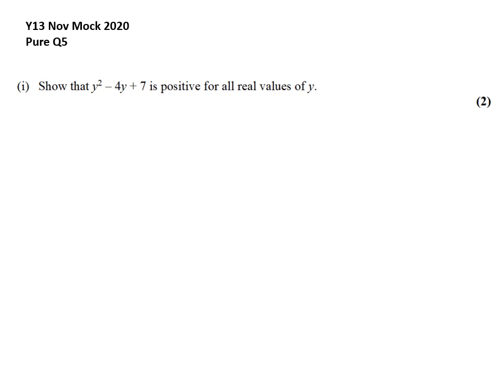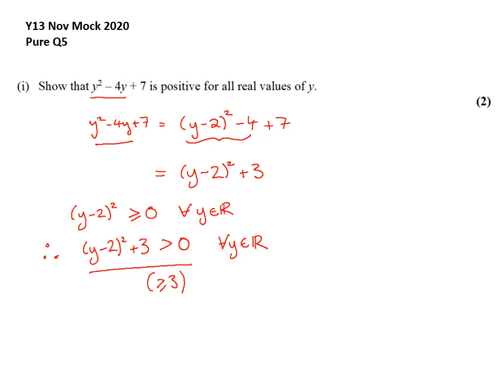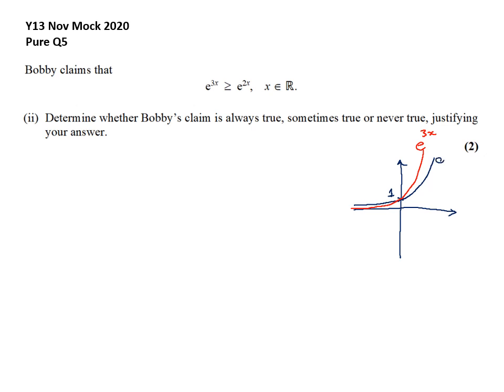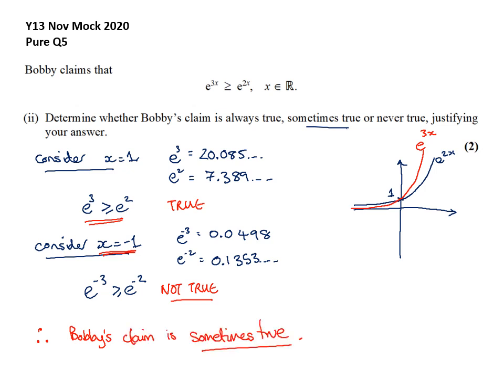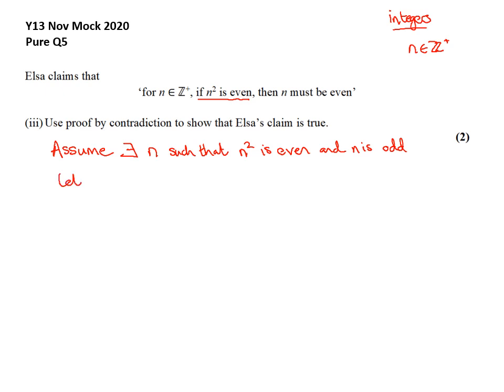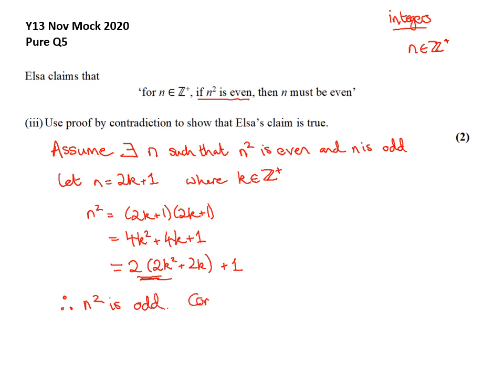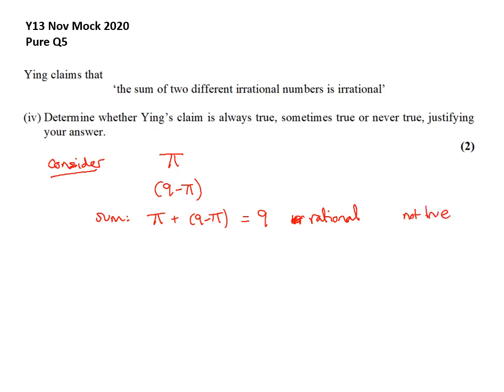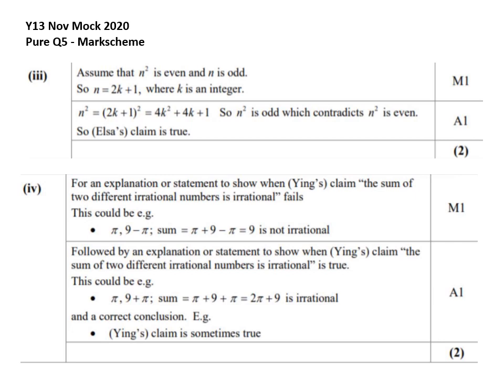Y13 Nov Mock Pure Q5